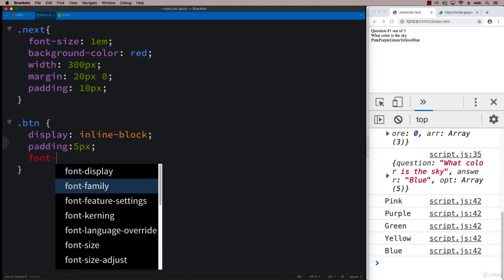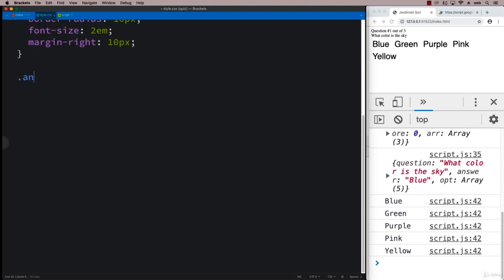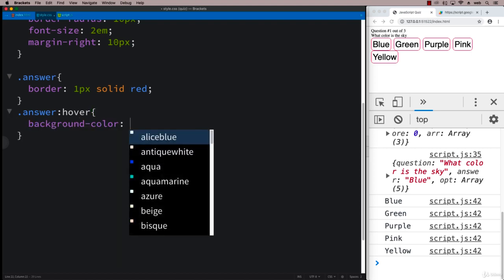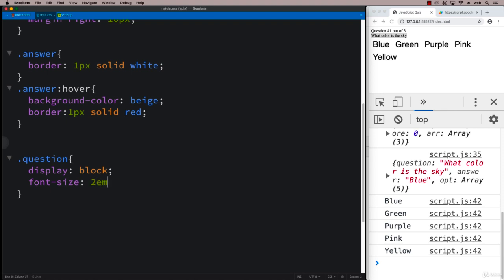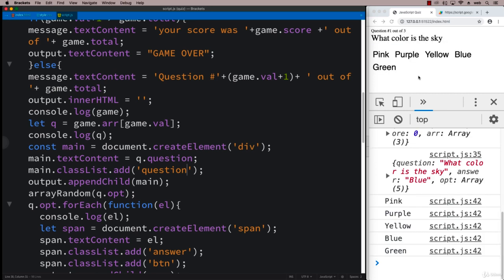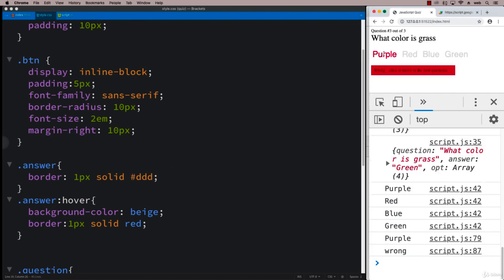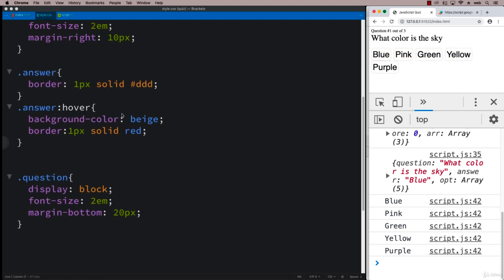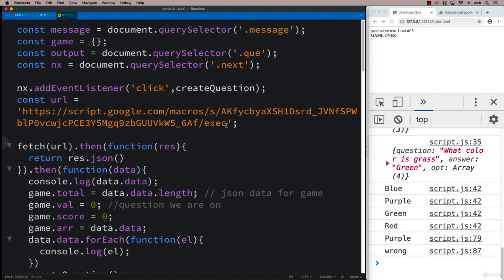JSON+AJAX+API 1610 Make it look Nice CSS